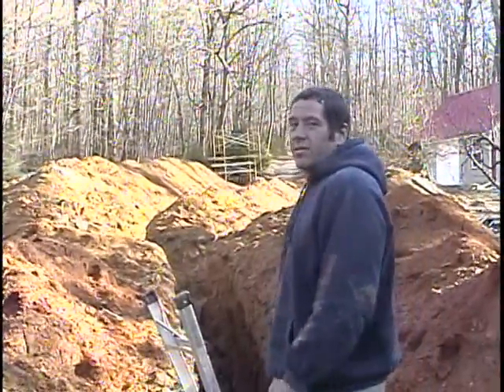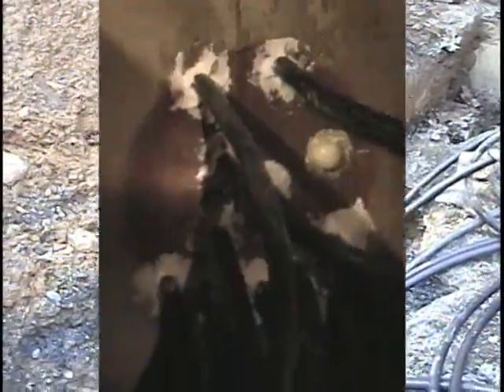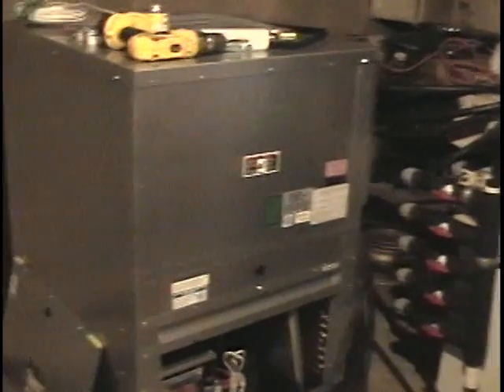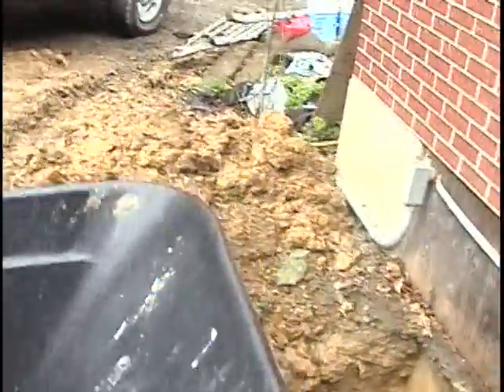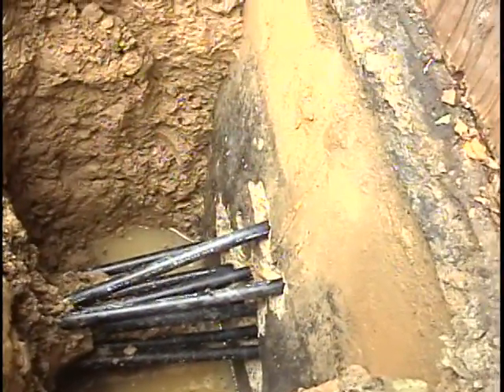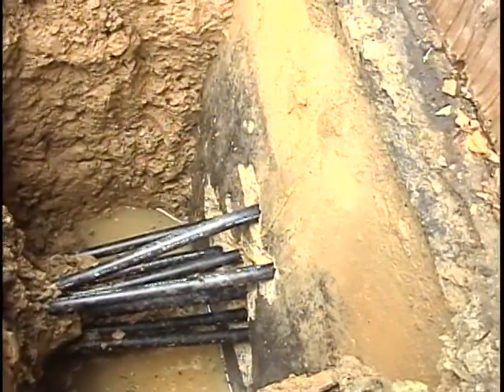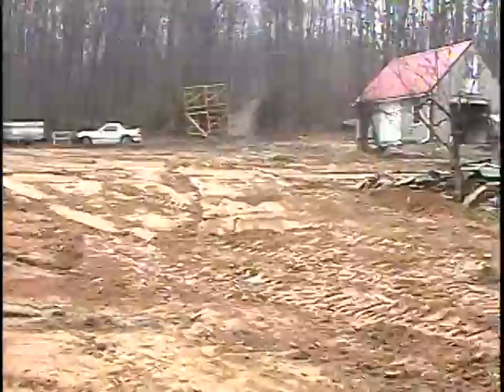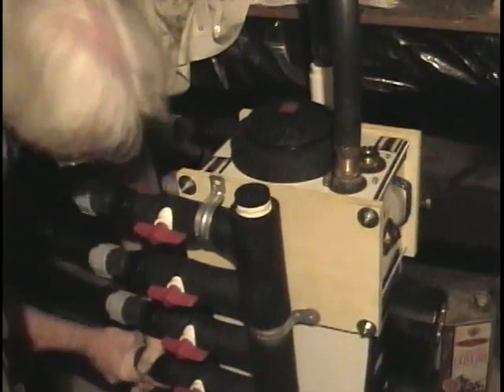Geothermal Closed Loop Install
This video was created by a customer who purchased a geothermal system from Ingram's Water & Air and sent us video footage of their install.

Ingram's Water & Air Equipment has many different types of geothermal equipment in stock and for sale, including packaged and split geothermal systems, water to water and water to air units, as well as units that qualify for the governments 30% geothermal tax credit.

We have associates standing by to assist you, and we can provide you with an abundance of geothermal related information.